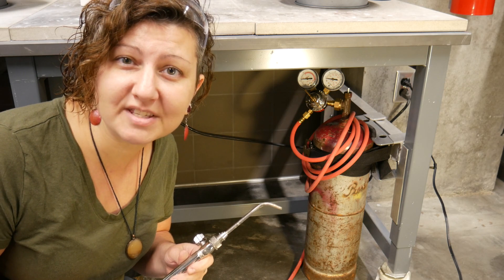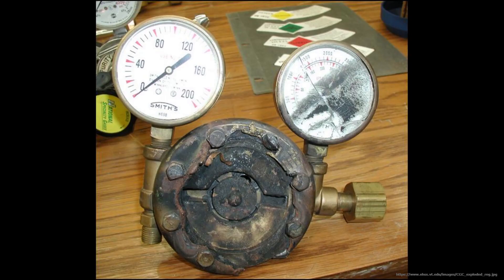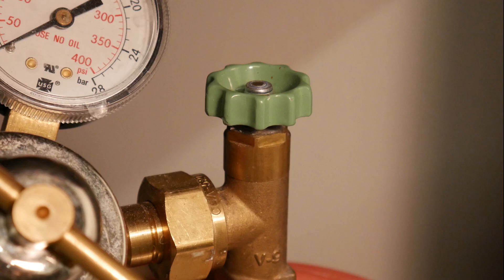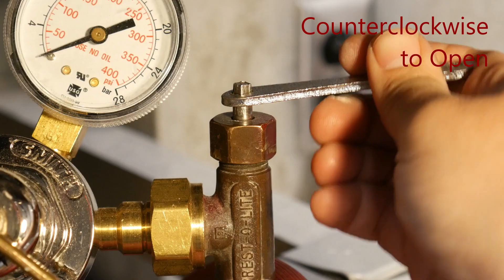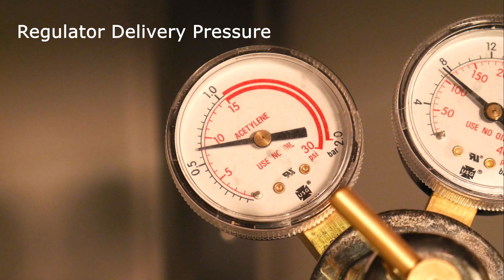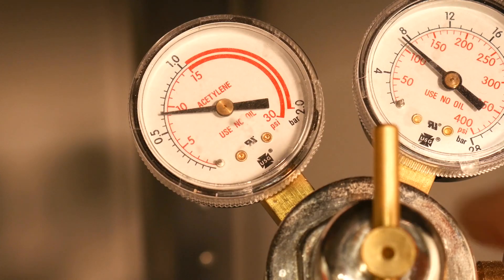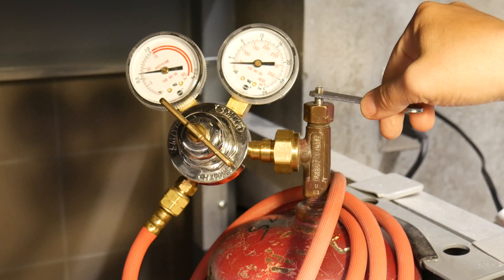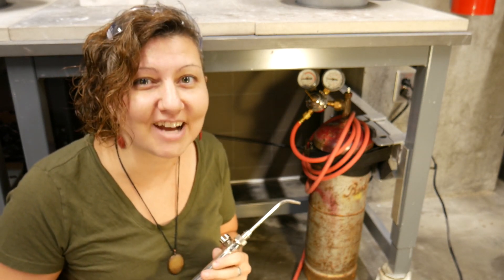Opening & Closing Acetylene Torch Cylinder with Regulator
How to properly open and close the acetylene cylinder and regulator for the jewelry torch.